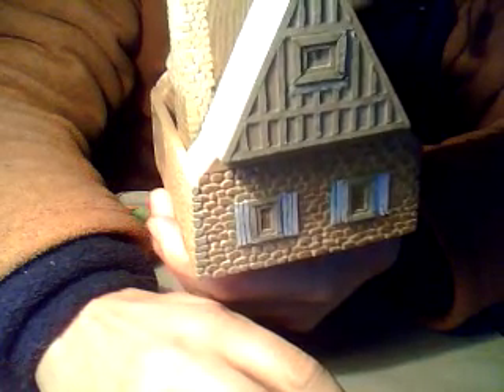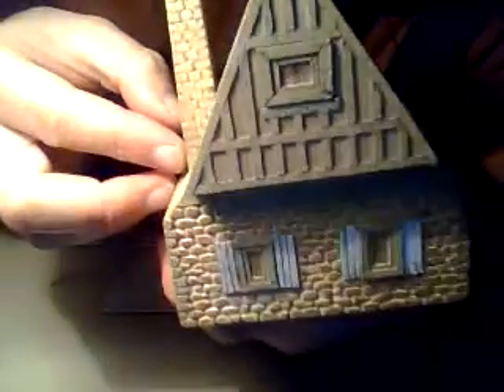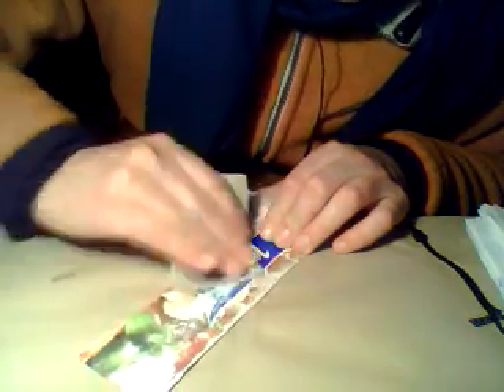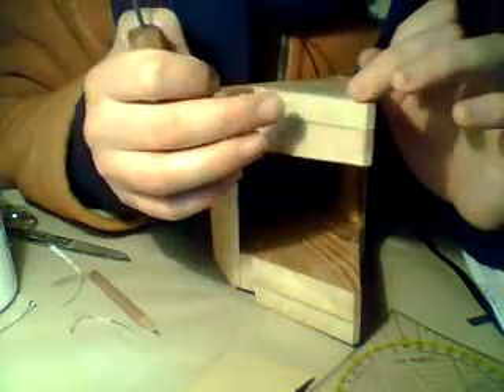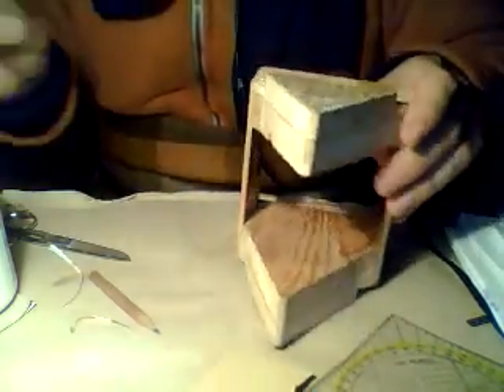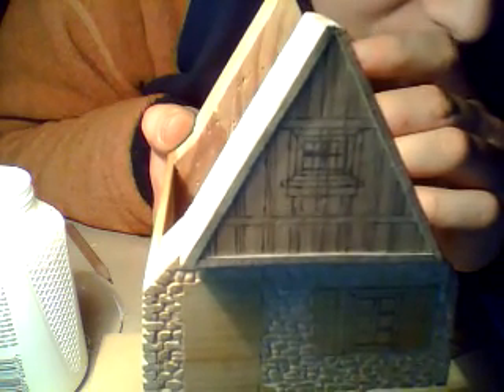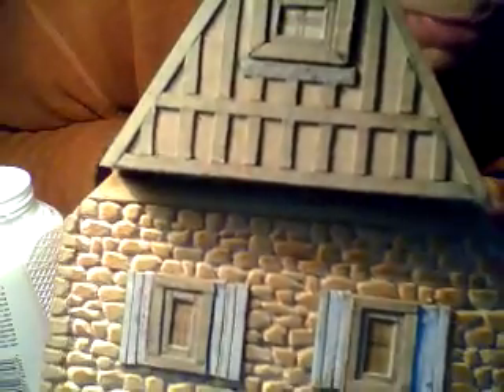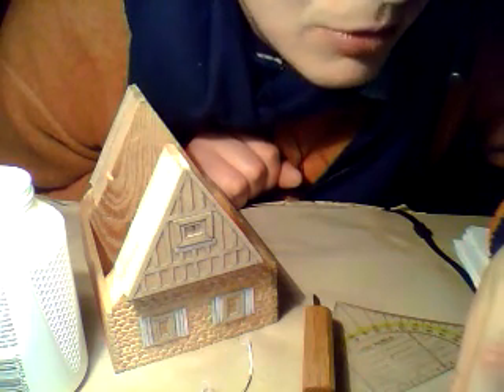HOW TO MAKE A MODEL HOUSE-PT14